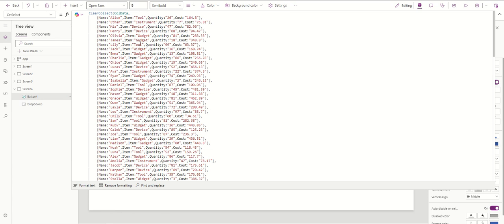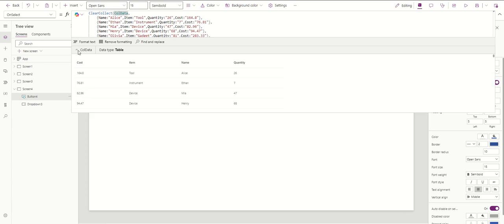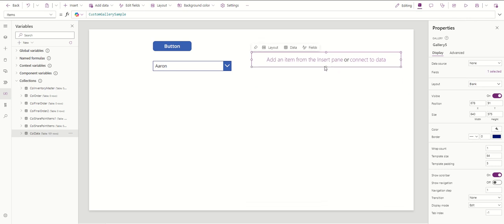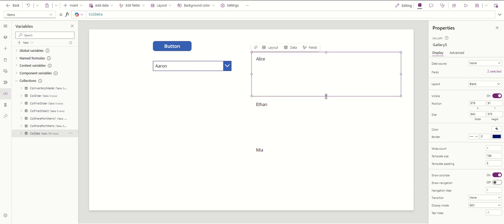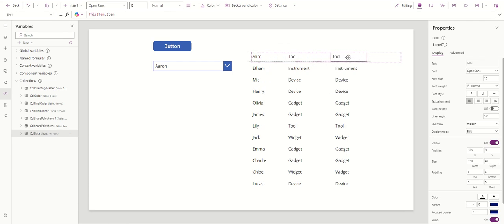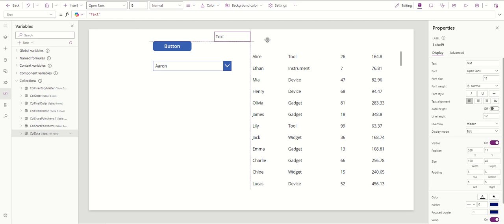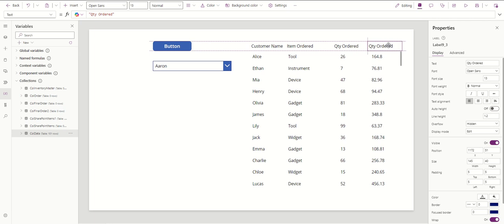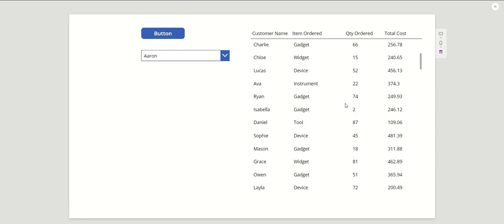How to build a Power App - Part 4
Part 4 of the how to create your first powerapp series!